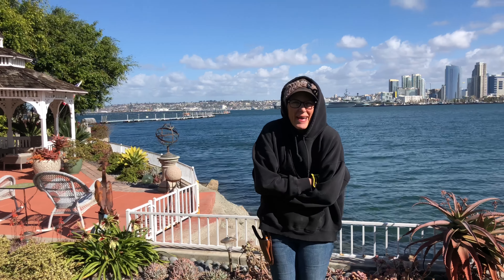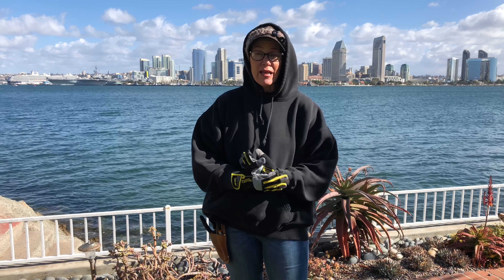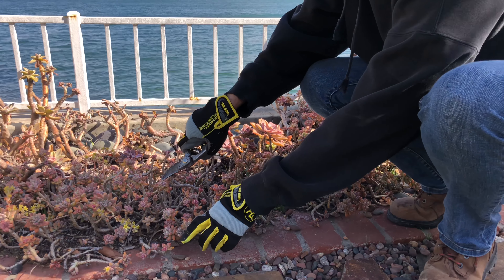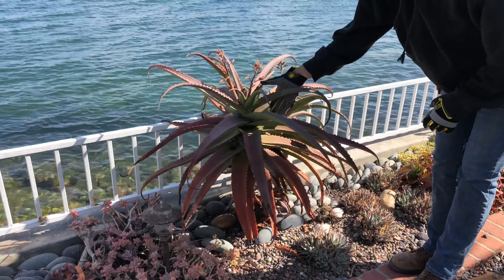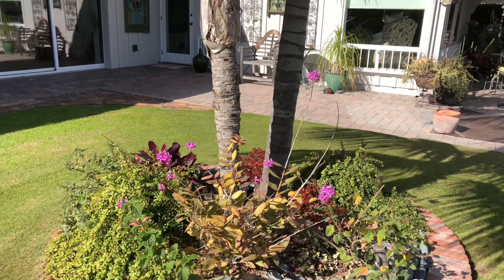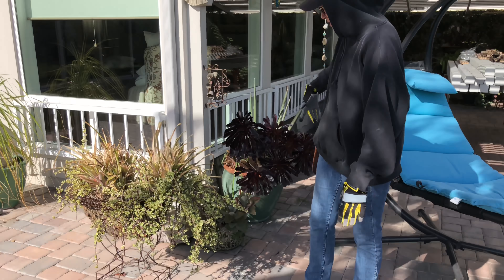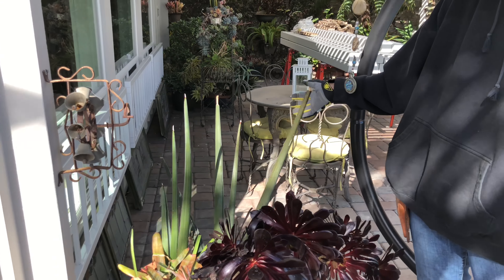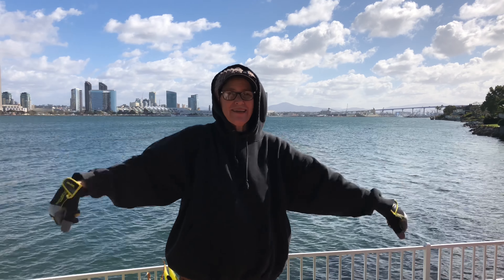Succulent Garden Rehab (Coronado, Ca)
DAY ONE IN CORONADO!
It’s Your Succulent Tip of the Day with Laura Eubanks at Design for Serenity.